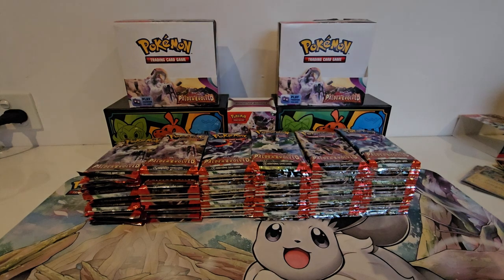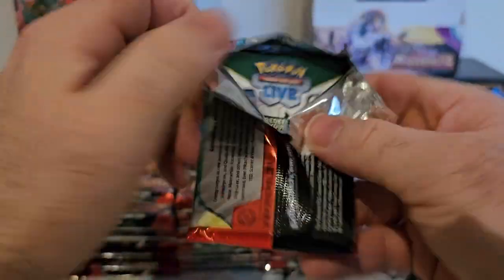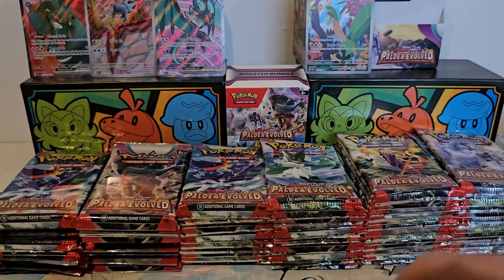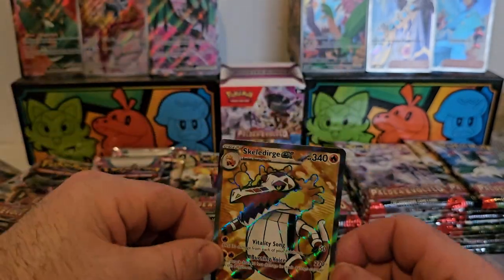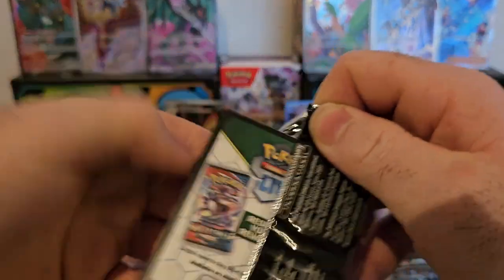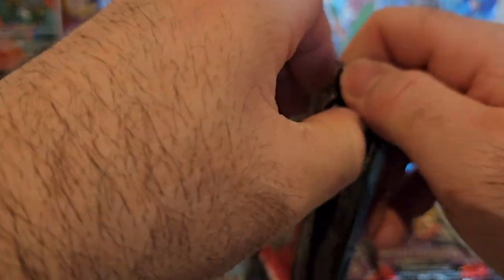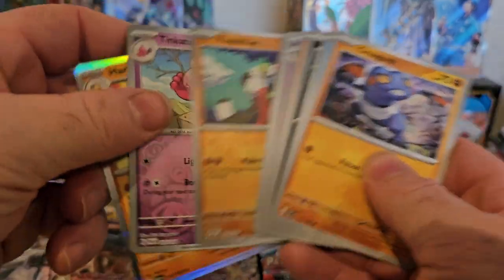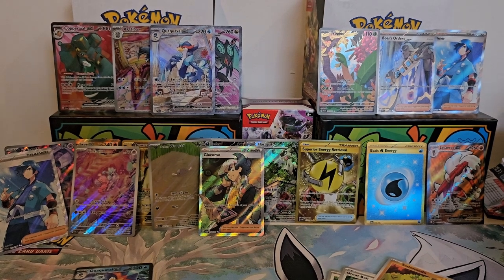X100 packs of Paldea Evolved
In todays video we open 100 packs of Paldea Evolved to see how many hits we can score from this amazing set.

Here are some of the other recent video that we have done on the channel